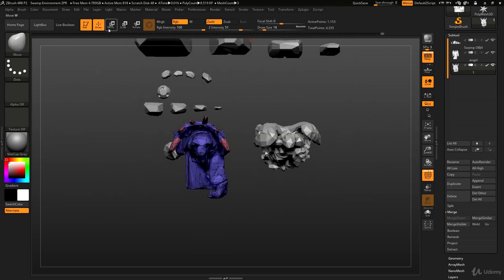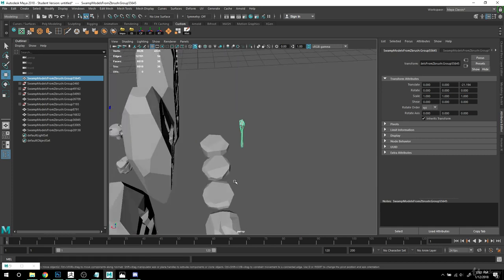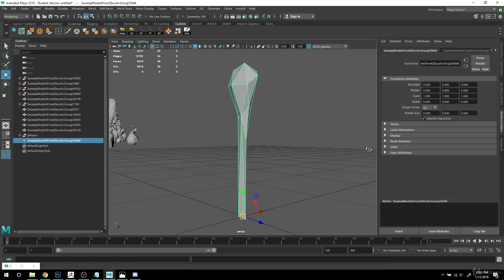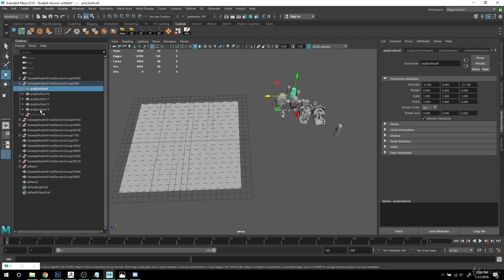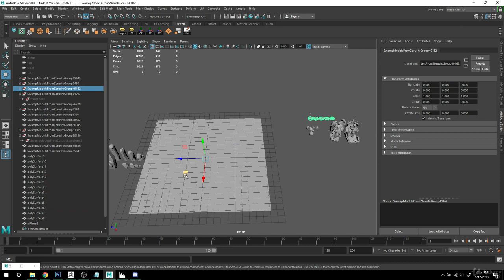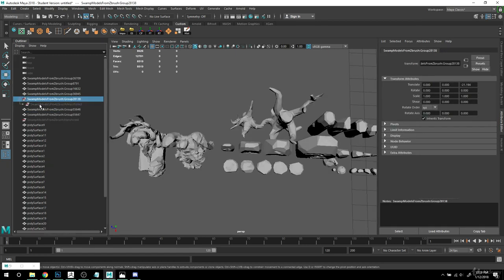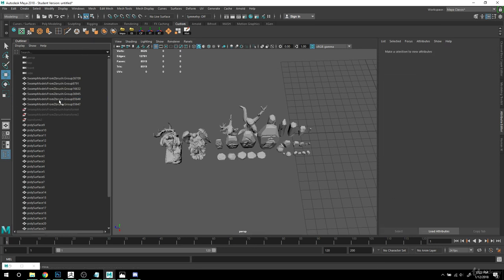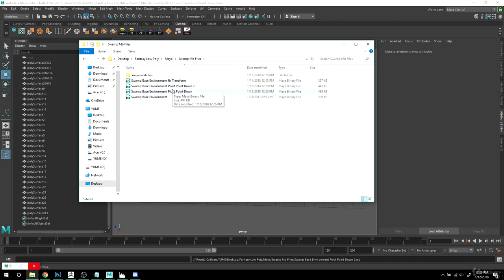16 Transforms & Outliner Maya